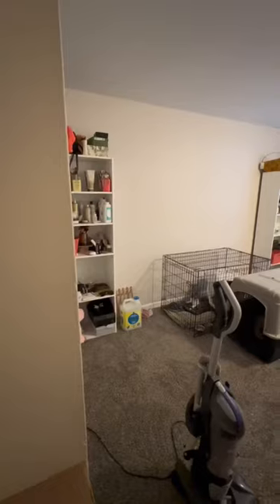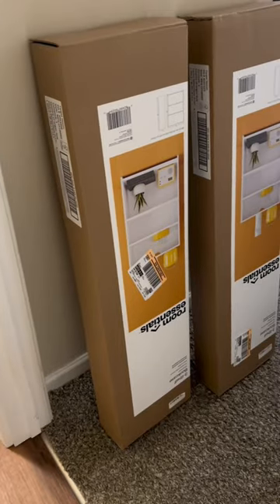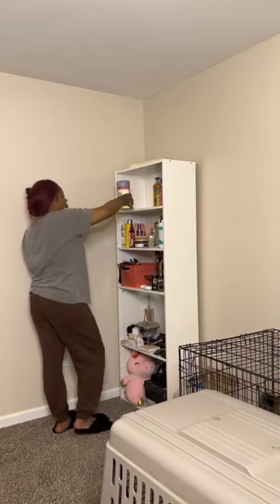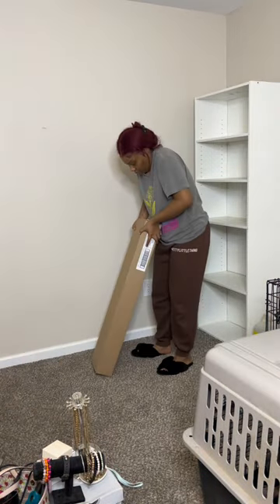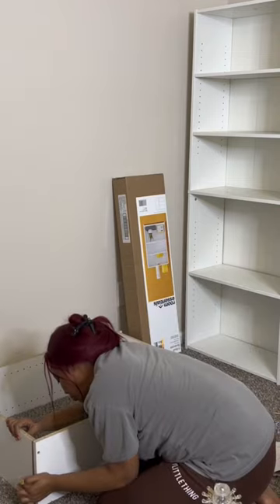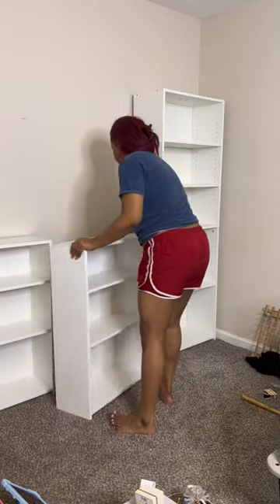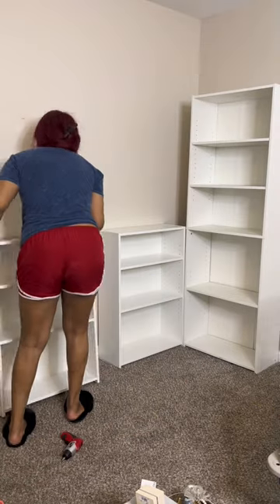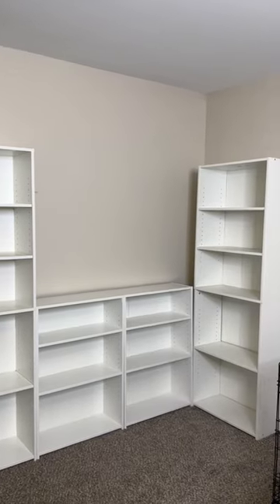GIRLL! I’m Building My Dream Closet on a BUDGET